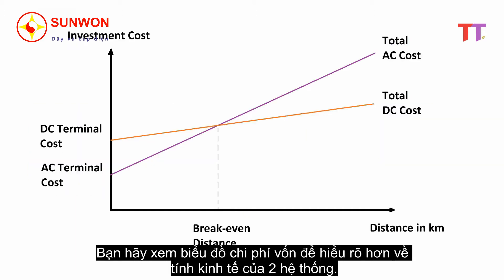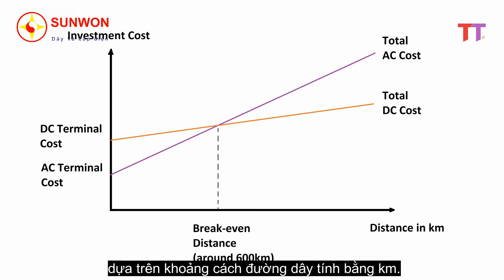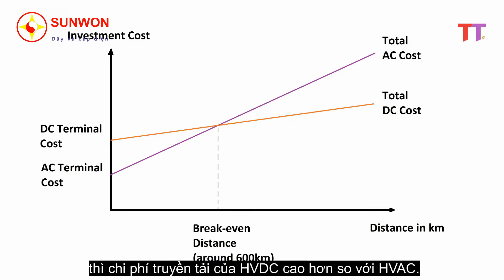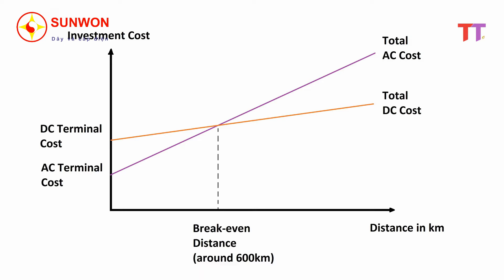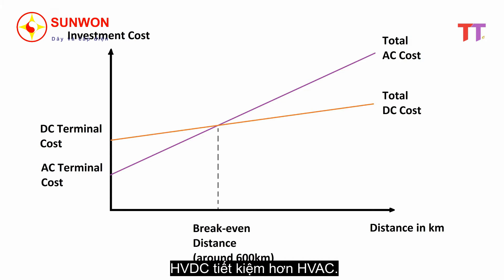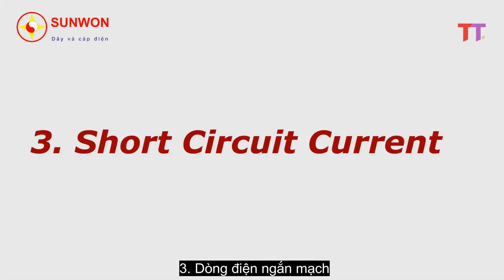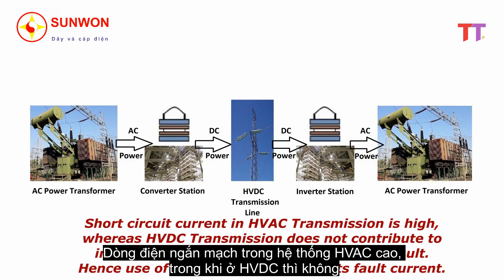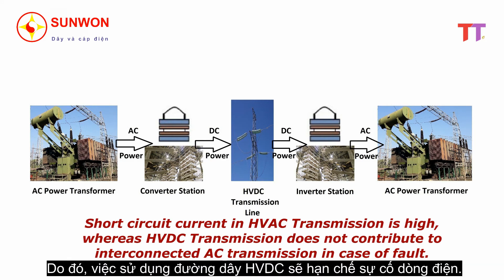HVDC vs HVAC (TRUYỀN TẢI ĐIỆN CAO THẾ 1 CHIỀU vs XOAY CHIỀU)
HVDC: High Voltage Direct Current (điện cao thế 1 chiều)
HVAC: High Voltage Alternating Current (điện cao thế xoay chiều)

Có 6 điểm khác biệt chính giữa hệ thống truyền tải HVDC và HVAC là:
1. Chi phí vốn
2. Các dạng tổn thất năng lượng
3. Dòng điện ngắn mạch
4. Khả năng gây nhiễu đường dây liên lạc gần nó
5. Khả năng kiểm soát
6. Khả năng kết nối liên thông không đồng bộ.
Cả 6 điểm này đều cho thấy HVDC vượt trội hơn so với HVAC. Chi tiết thế nào mời bạn xem video nhé!

Cáp điện SUNWON - CTCP Thiết bị điện Hàn Quốc
- Địa chỉ: 9 Lô TT1A, KDT Tây Nam Linh Đàm, Hoàng Mai, HN;